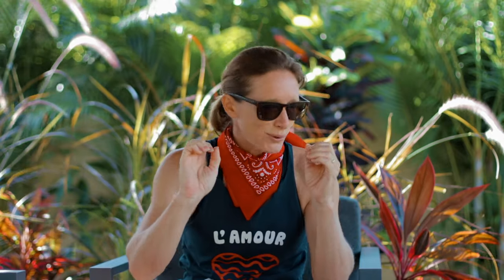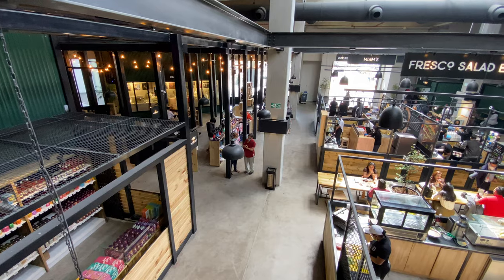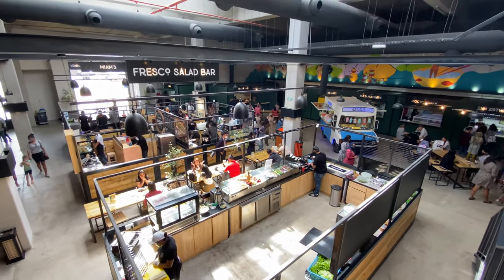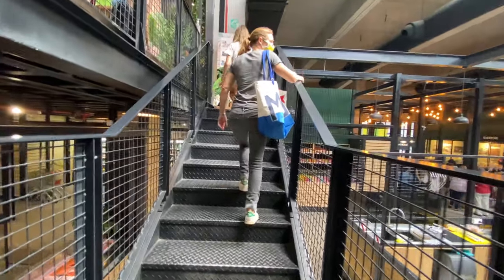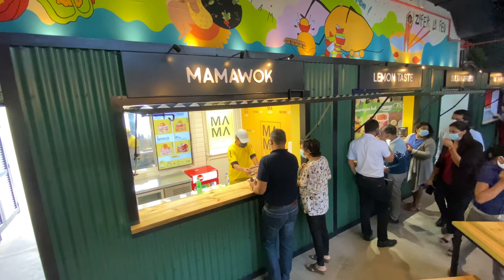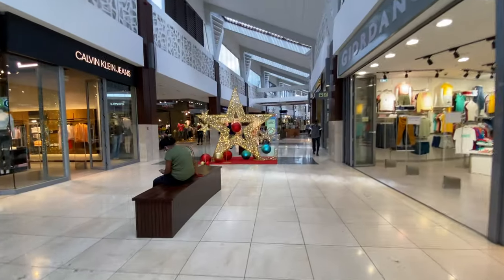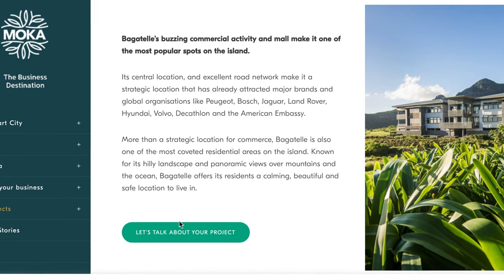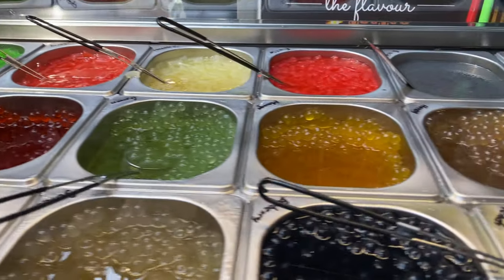Mauritius' trendiest address - 42 market street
42 Market Street is definitely Mauritius' trendiest address.  Situated in Moka at the Bagatelle Mall, this culinary masterpiece is an absolute must see.  Whether you're into food, craft shops or just general shopping, this will offer you a genuine piece of Mauritius food culture.